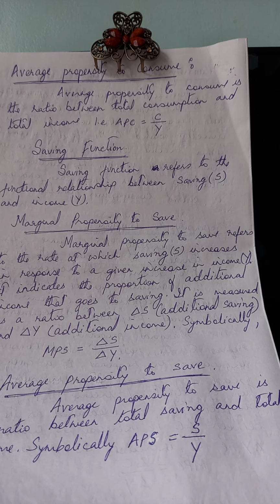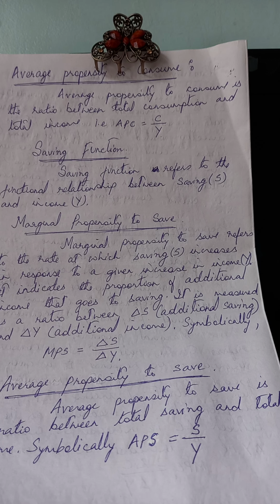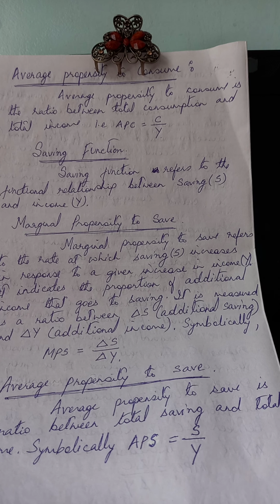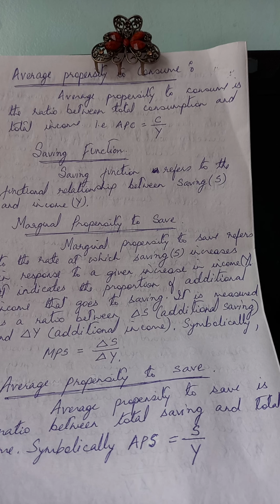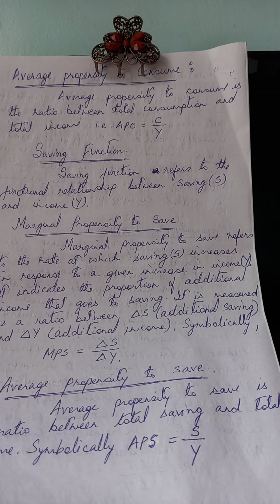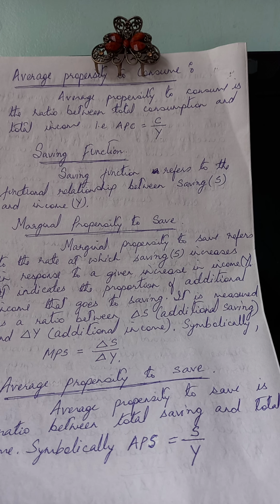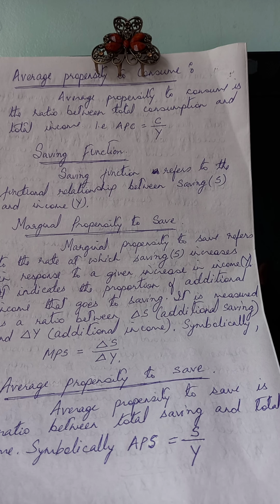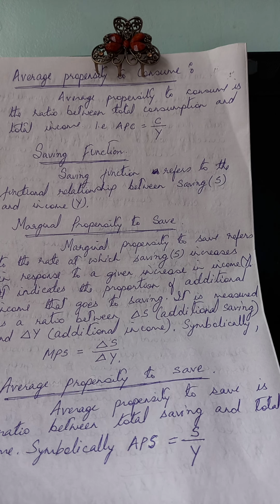12 (contd Consmpt function n Saving)